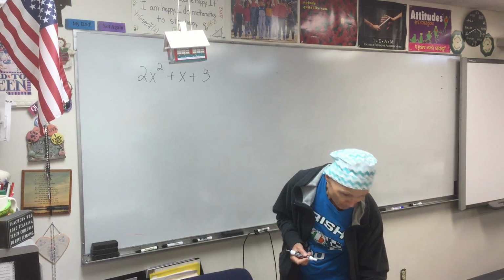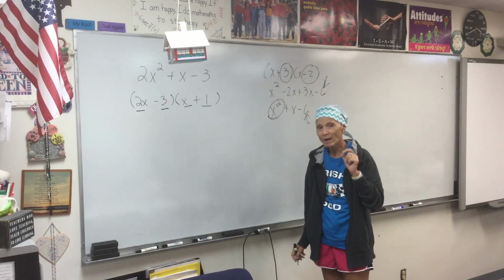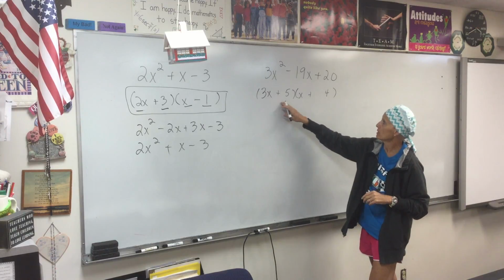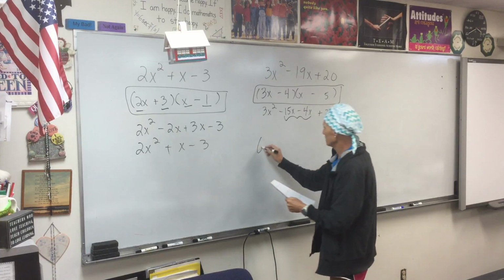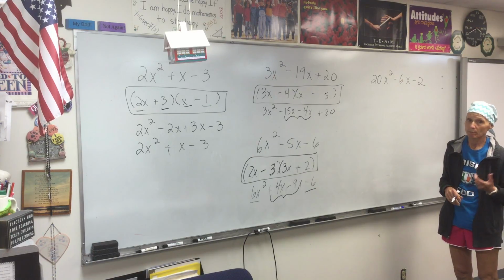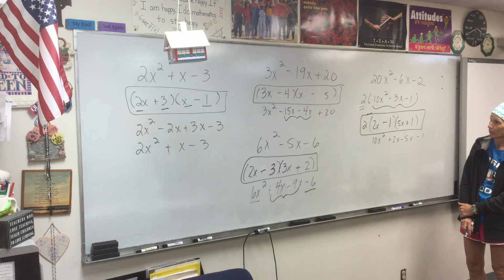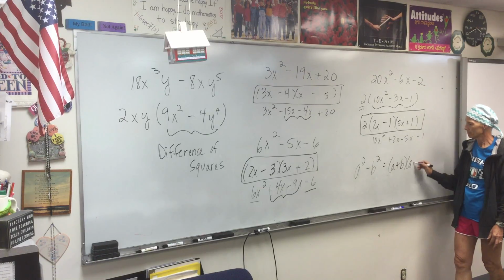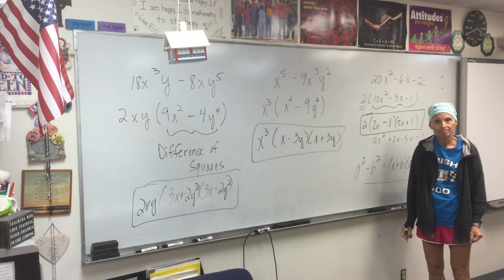Alg 1 Prof. Test factoring practice